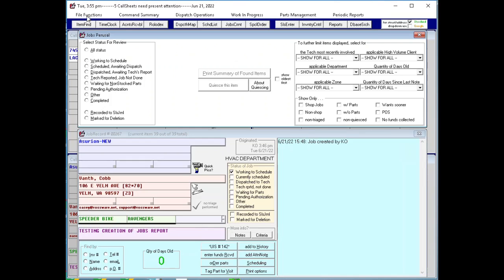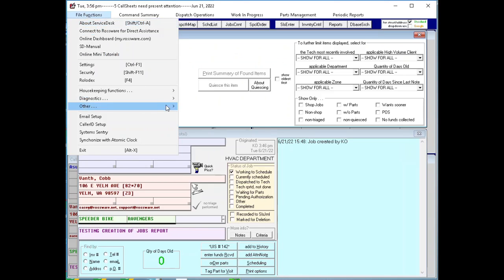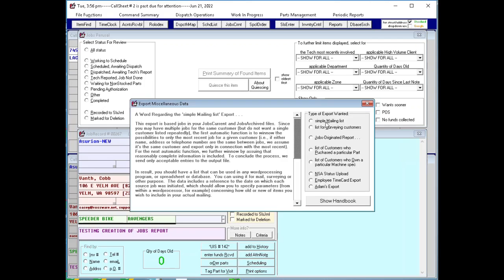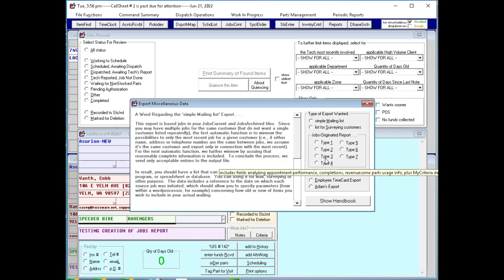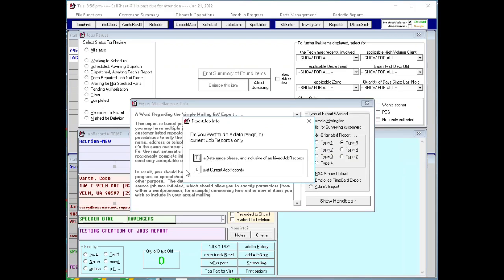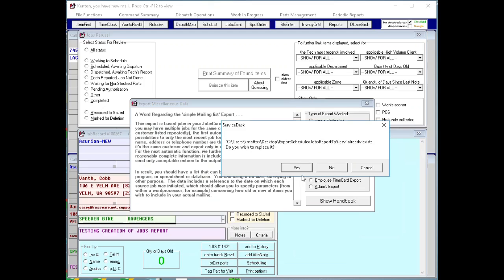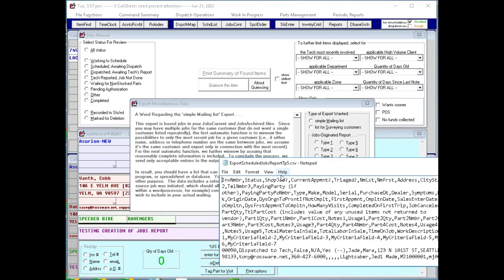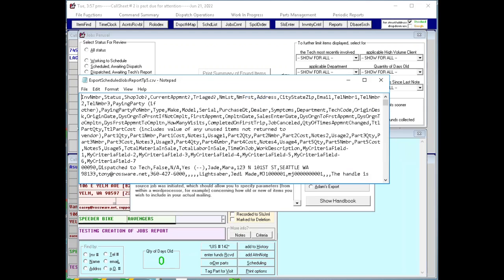How-To Export Type 5 Job Origination in ServiceDesk.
This How-To video explores how to export a Type 5 job origination in ServiceDesk.